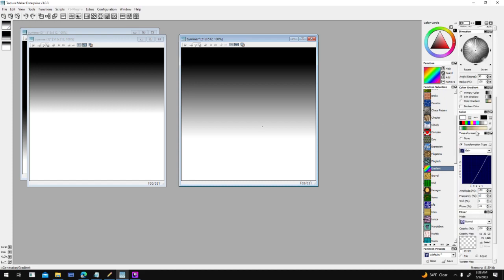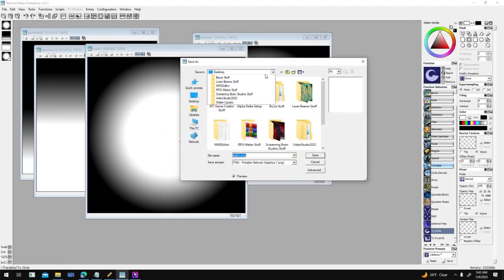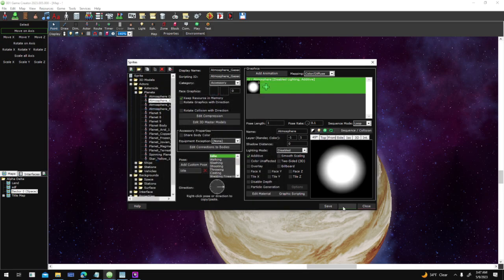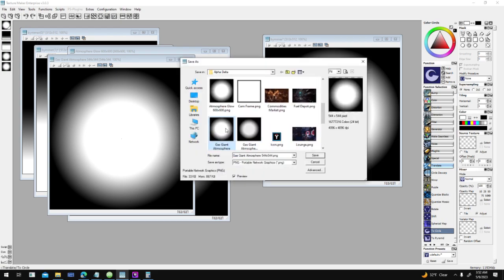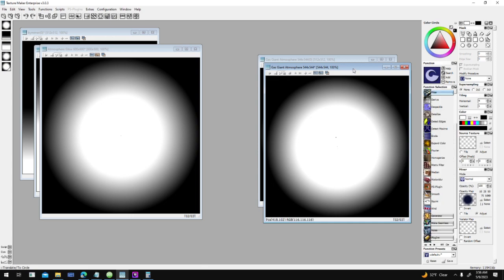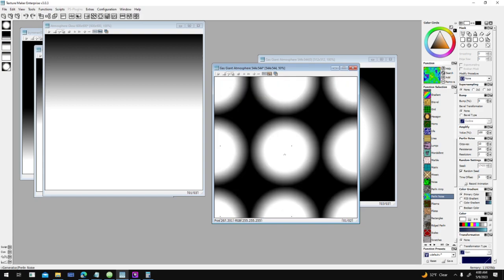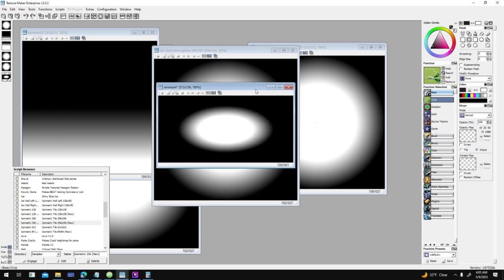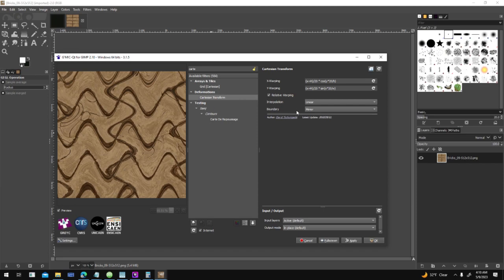Working with Abandoned Graphics Software (Texture Maker) - Part 1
A look at some of the ways I use abandoned graphics software like Texture Maker, Genetica, or World Creator! In part 1 of this video series, I'll be creating custom spherical gradients to be used as atmospheres for 2D planets.

Texture Maker is an older tool for creating game textures, originally released around 1998 as a tool called Infinity Textures. Eventually overshadowed by newer programs with workflows more suited to non-destructive texture authoring and 3D applications, like Allegorithmic's MapZone or Spiral Graphics Genetica, the software slowly fell into obscurity, but maintained a following of modders and texture pack artists.